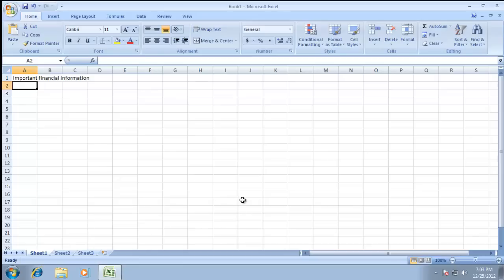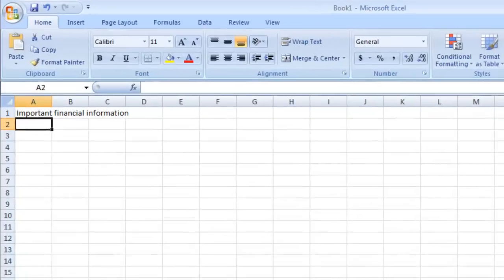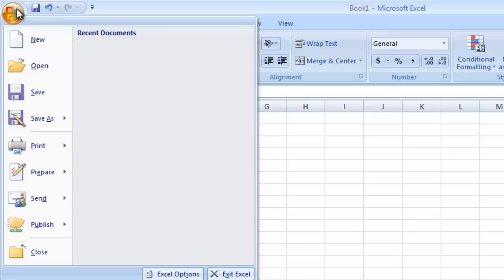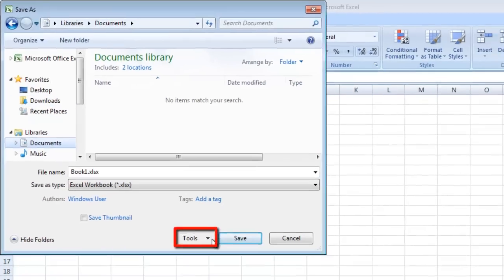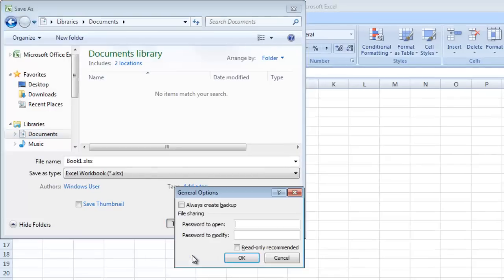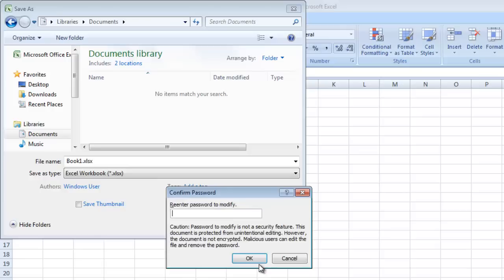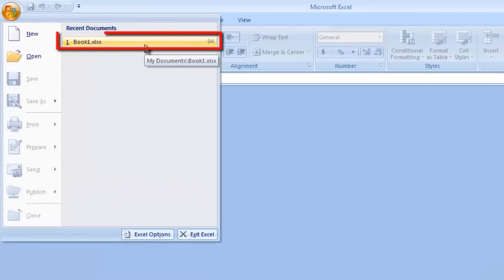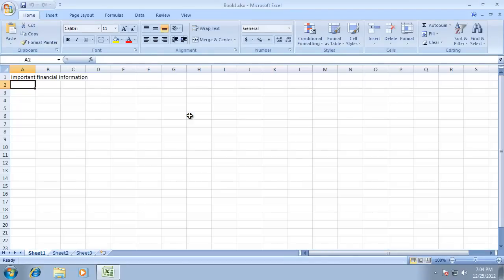How to protect Excel 2007 Workbook with Password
This tutorial will show you how to protect Excel 2007 Workbook with Password.